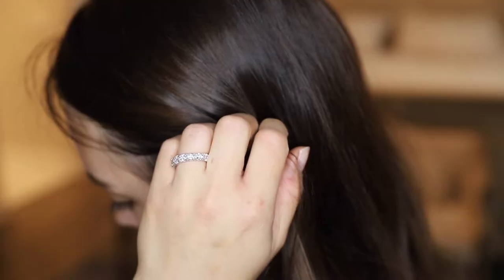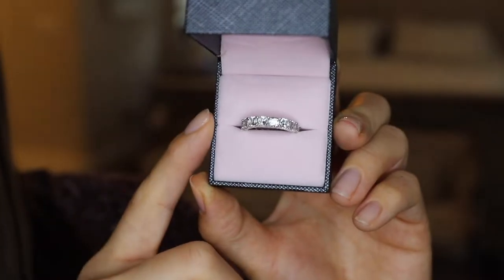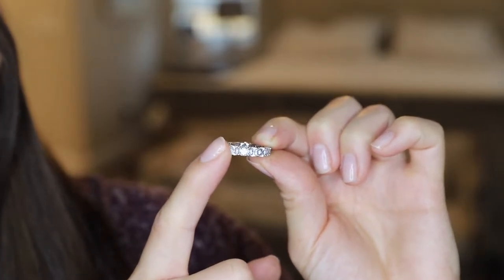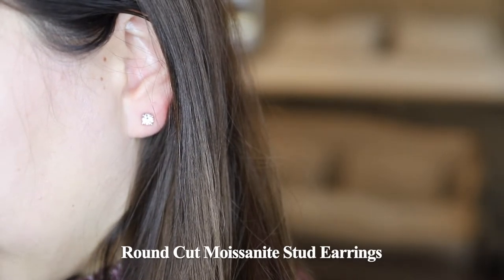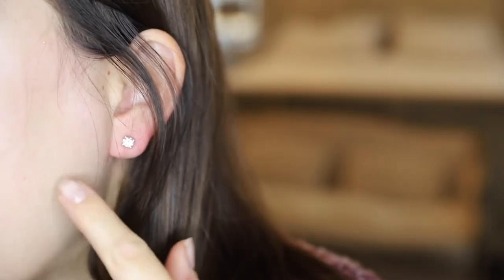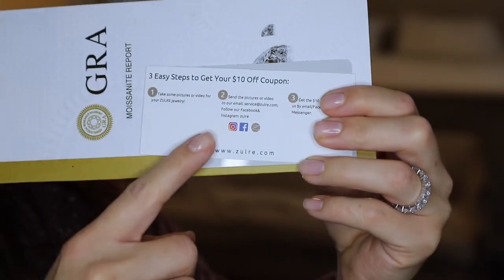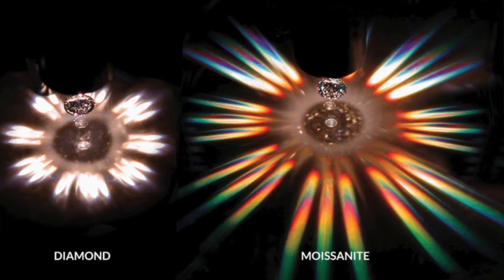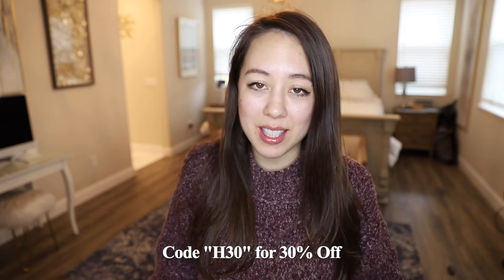ZULRE Moissanite Jewelry Review | UNDER $150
Today's video is a review of a Moissanite ring and a pair of earrings form Zulre.  As you may know, Moissanite is a lab-grown material and they cost on average $100 per carat, giving you significant cost savings from their diamond counterparts.  On Zulre’s site, they have Moissanite rings ranging in price from $27 to $3,000.

For a few differences between diamonds... Moissanites have a higher dispersion & refractive index, resulting in a stronger fire than diamonds.  Zulre moissanites are also nearly colorless and can be compared to a D or E in color on the 4 C’s scale.  They're equally durable as a diamond on daily use, almost impossible to scratch, and a hardness of 9.25 on the Mohs scale.  For reference, Pearls are 2.5, Moonstone is 6.5, and Sapphire is around 9.

4mm Round Full Eternity Moissanite Ring $156 in size 6.5 (available in sizes US4- US10).  Made of 925 sterling silver
Average clarity: FL - IF
Average color: D - E

Classic Round Cut Moissanite Diamond Stud Earrings $99  Each stone is 1.0 ct, Rhodium plated, and 925 sterling silver
Stone setting: Prong setting

▶ Related Products

Jewelry Cleaner, 8 Fl Oz
Tiffany Inspired Solitaire Ring $30